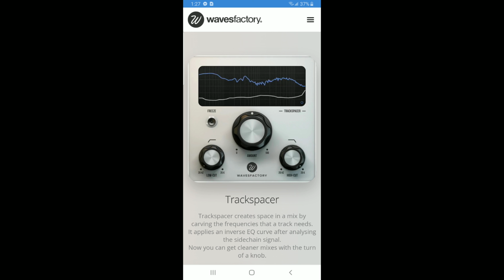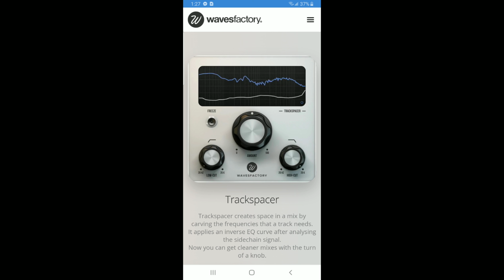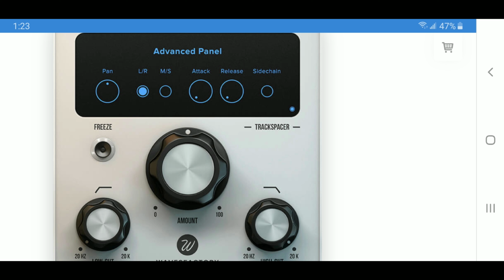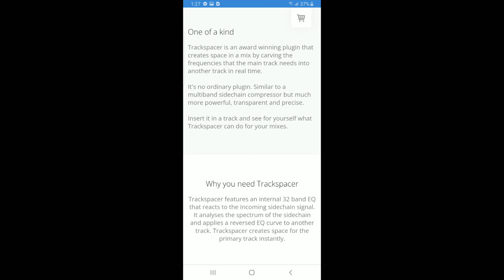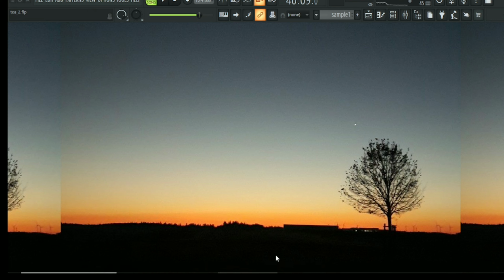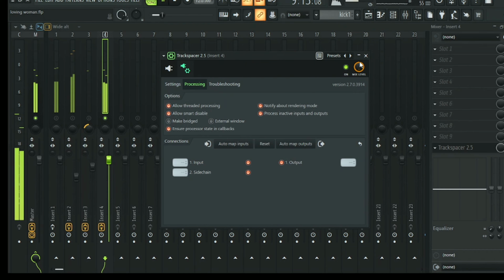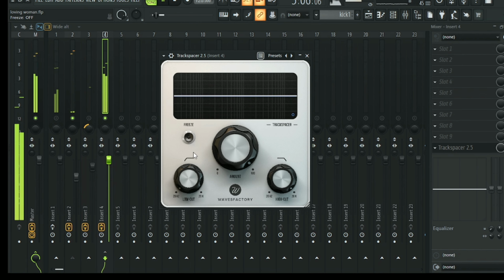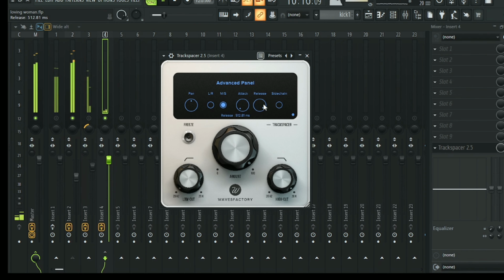Secret Production and Mixing Plugin Tool || Wavesfactory Trackspacer in FL STUDIO 21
1) Amazon | Solid State Logic SSL 2+
2) Amazon | Audio-Technica ATH-M40x
3) Feels like a 10 year old Acer Laptop but it keeps up with what i do on FL Studio. An audio card helps a lot with taking some of the work load off of the computer.
4) Bluetooth mouse
5) Presonus Eris 3.5